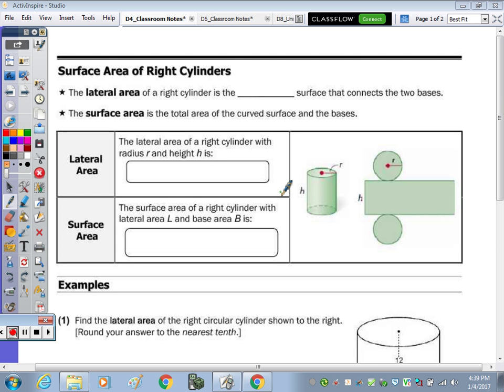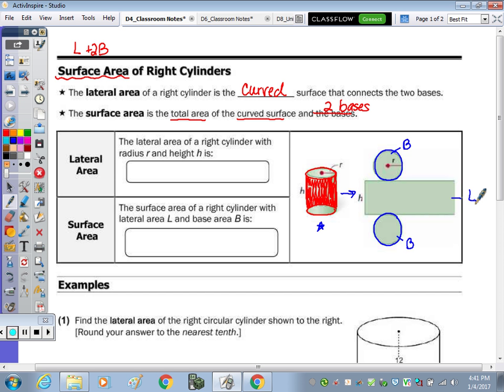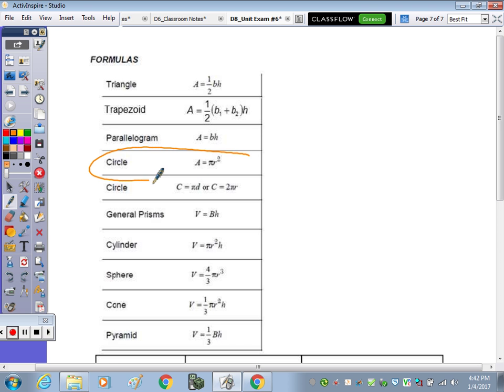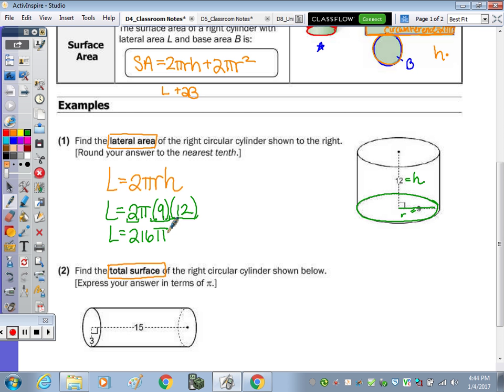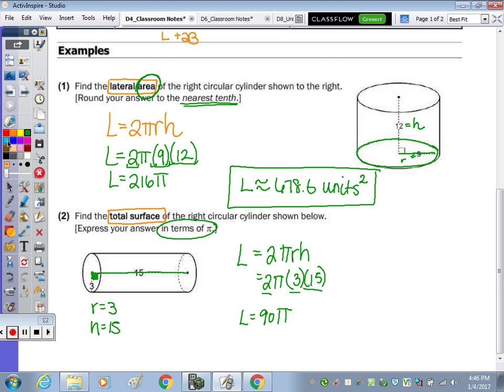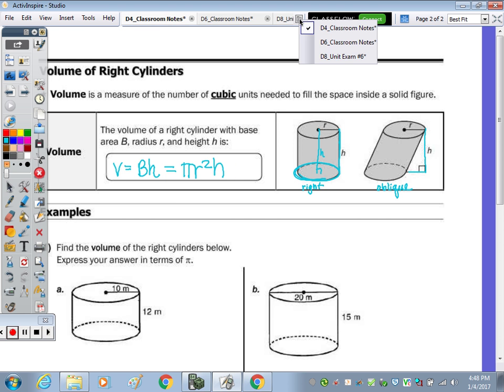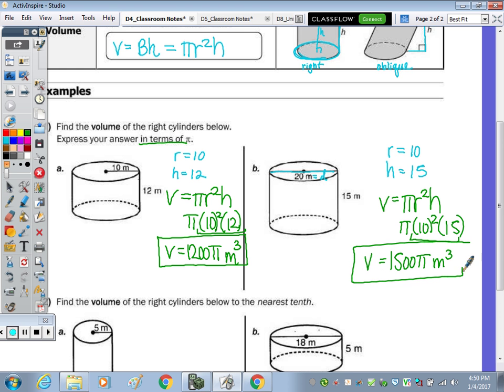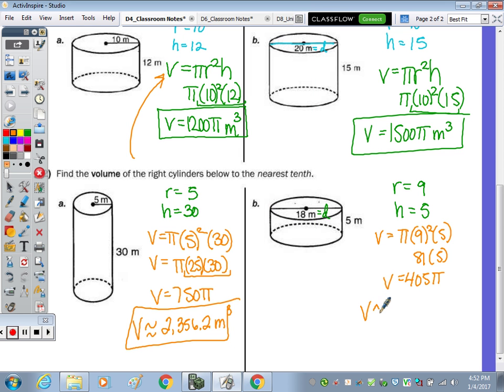Solid Geometry | Day 4 Notes